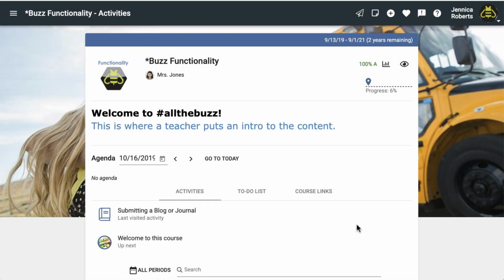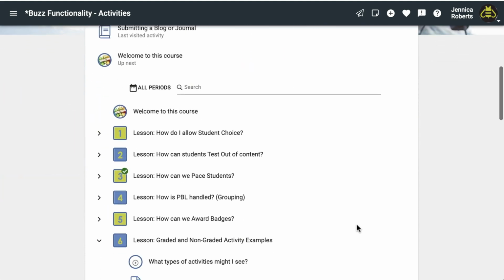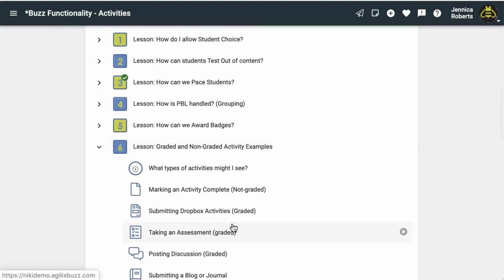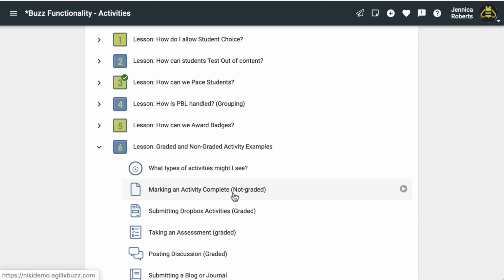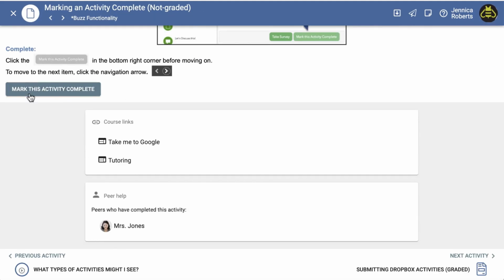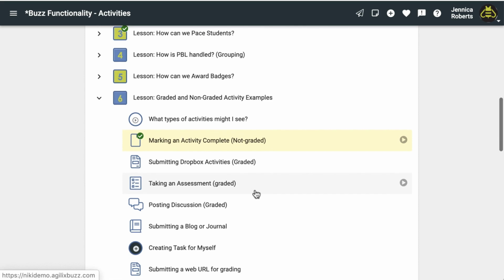Click. Done! Your Ultimate Guide to Self-Graded Activities in Buzz!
Not all activities need a test or upload! In this quick Buzz LMS tutorial, we’ll show you how to complete self-graded or “Mark Complete” activities—perfect for reading, watching, or listening tasks. Learn how to open the activity, follow the instructions, and mark it complete with just one click. It’s a simple way to keep your progress on track and stay organized!